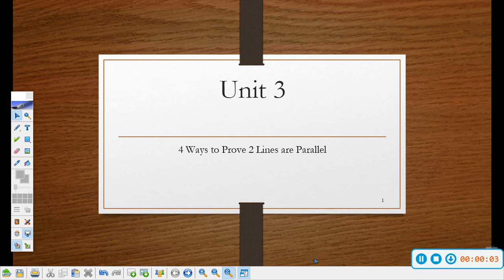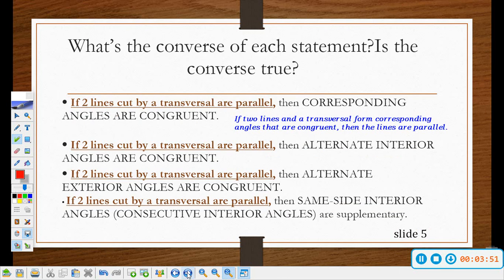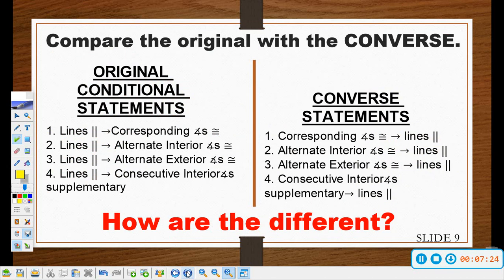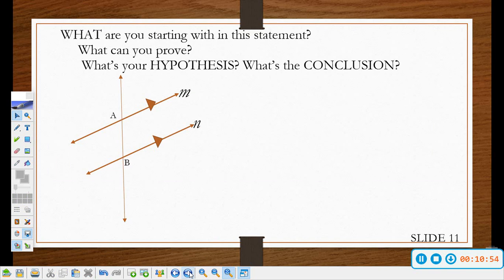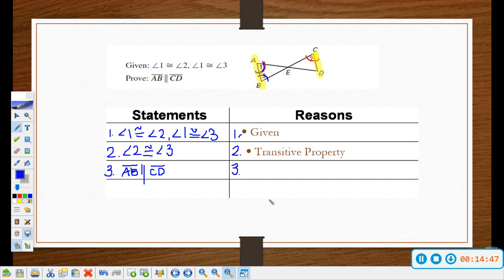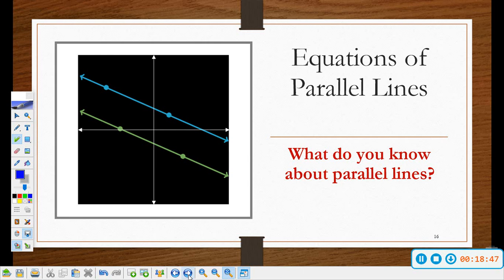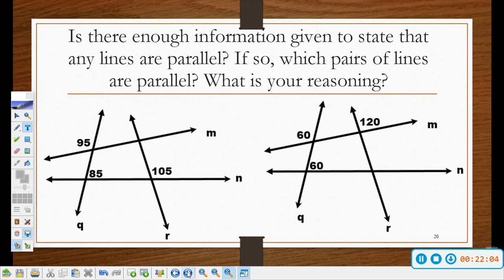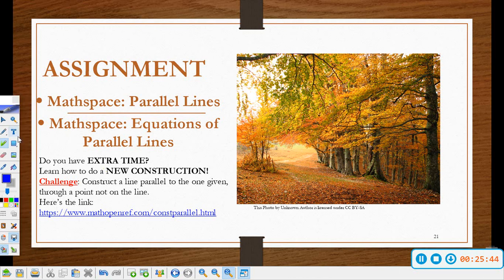Proving Lines Parallel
HN Geometry Lesson: Unit 3, Day 2